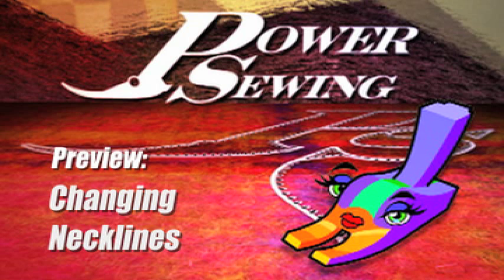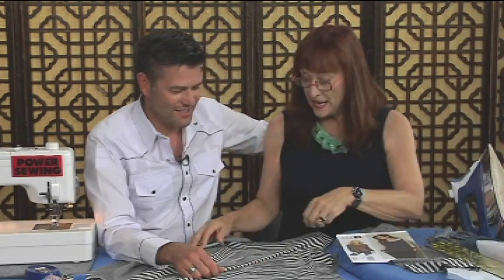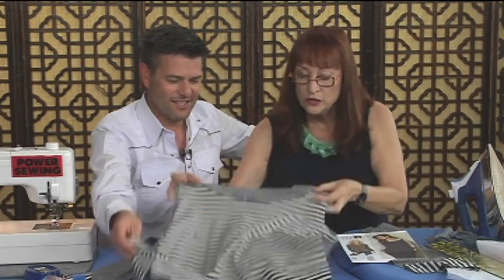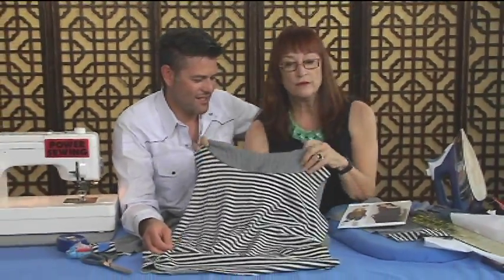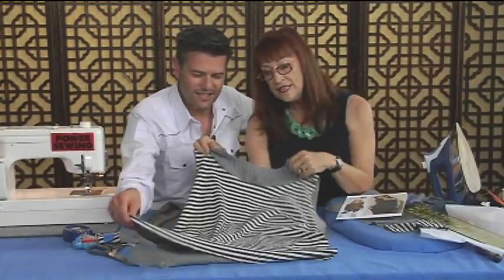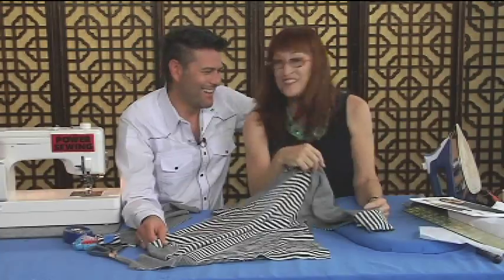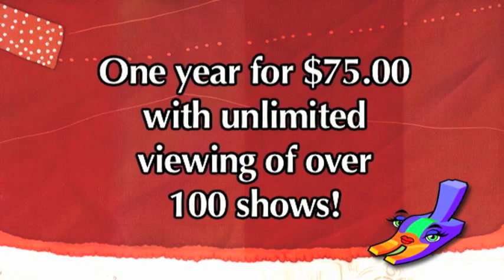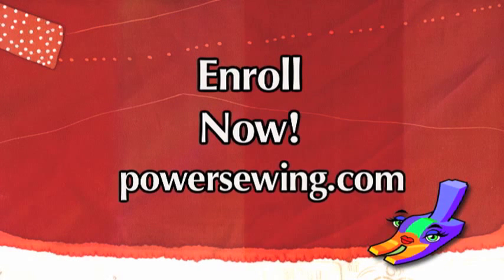Power Sewing WebTV Preview Episode 158: Changing Necklines (Vogue 1363)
Learn how to change necklines to get the look you want, add a yoke and join it to a neckline without stretching. This technique is shown using Today’s Fit pattern V1363.